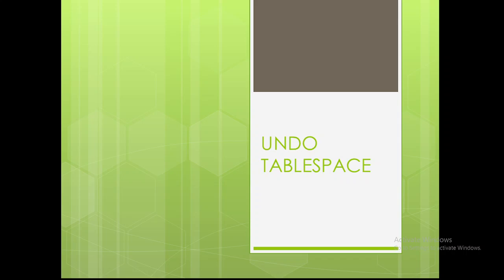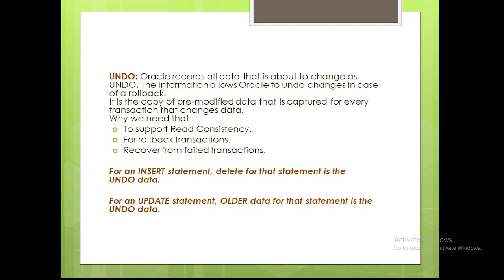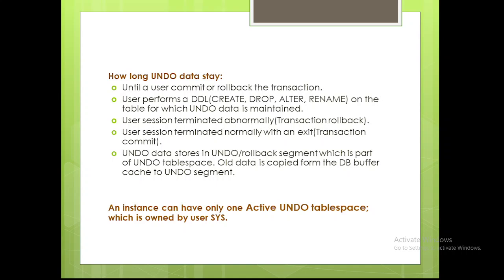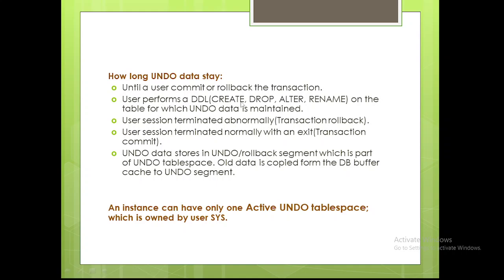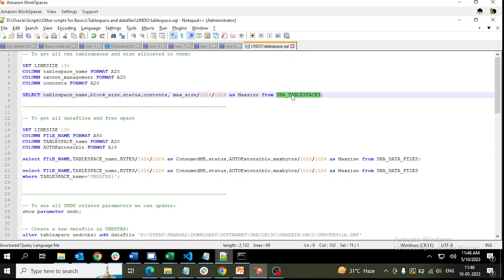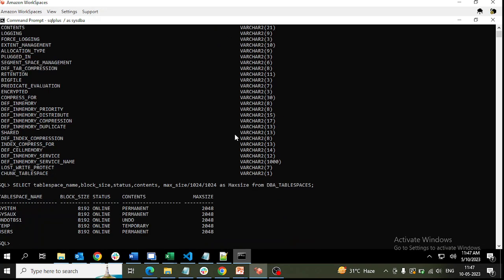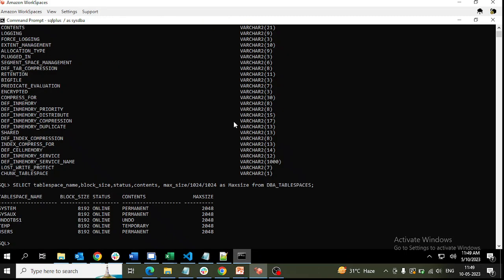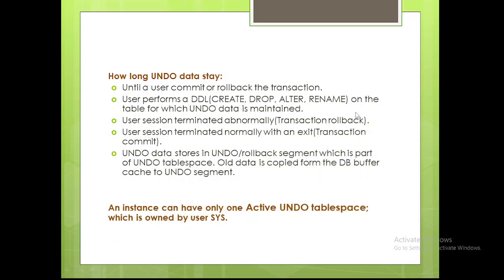Oracle Database - Lec -32 -Undo Tablespace-Part1 Overview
I have recorded a set of videos to describe UNDO tablespace management in Oracle database. In this video, I am giving an overview about UNDO tablespace.
Oracle records all data that is about to change as UNDO. The information allows Oracle to undo changes in case of a rollback.